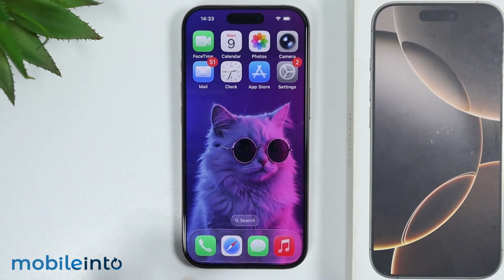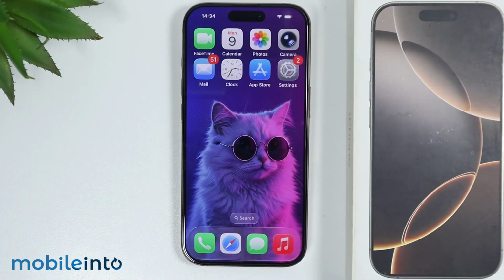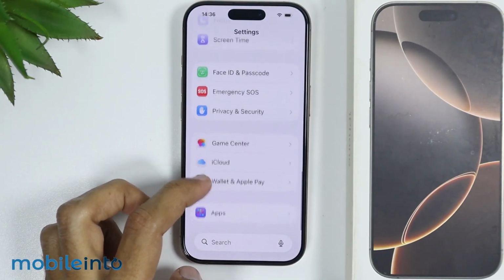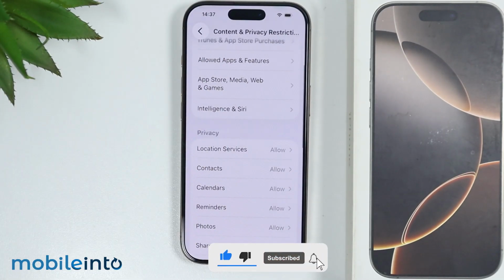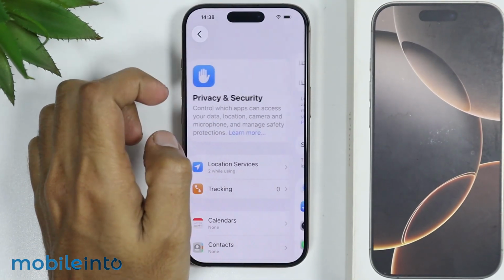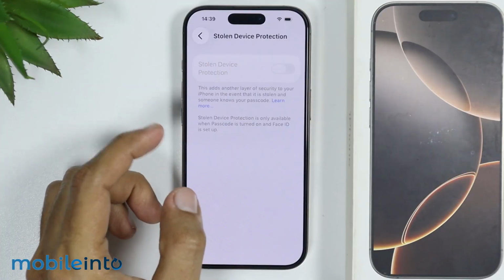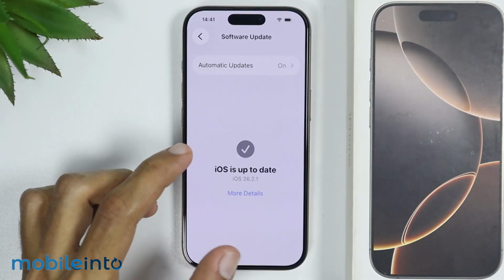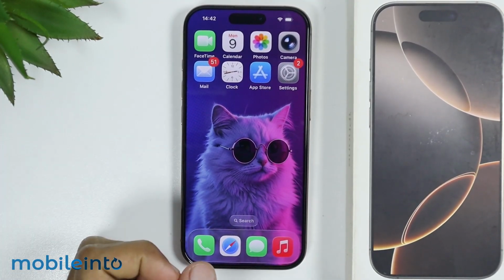iOS 26 - iPhone 16 / Pro: Fix Find My iPhone Grayed Out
In this video, we’ll learn how to fix the ‘Find My iPhone’ option being grayed out on iPhone 16, 16 Plus, 16 Pro, and 16 Pro Max. If you’re unable to turn off Find My iPhone or can’t disable it on your iPhone 16 series device, follow these steps